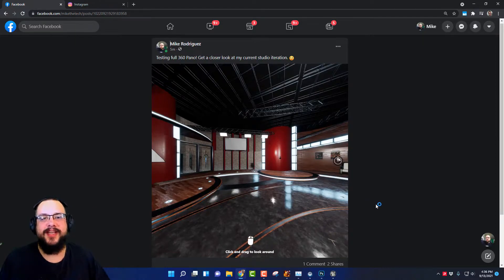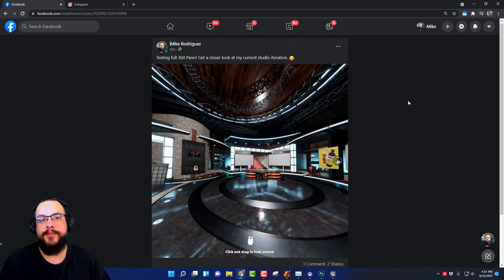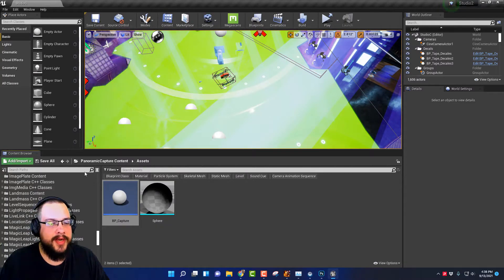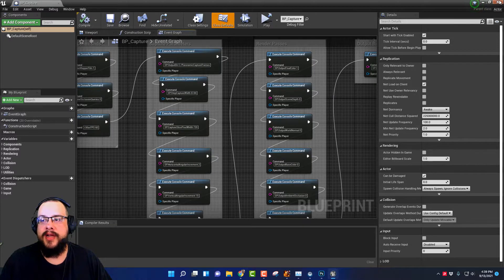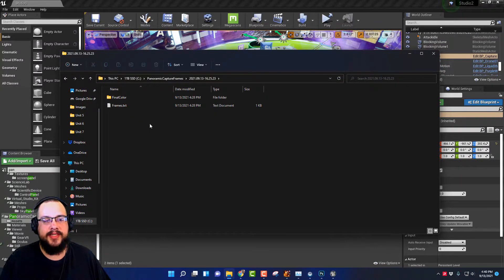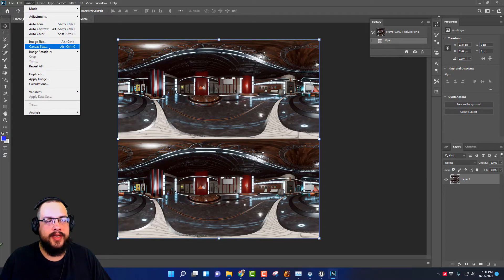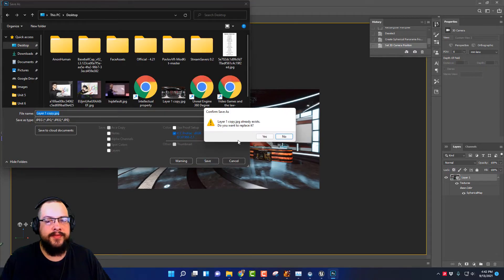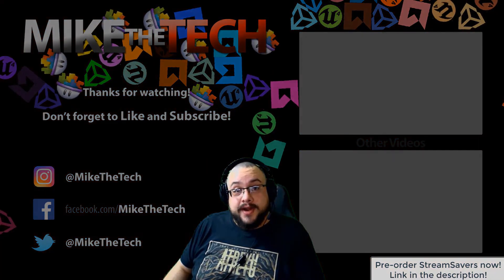Creating 360 Panoramic Images in Unreal Engine for Facebook